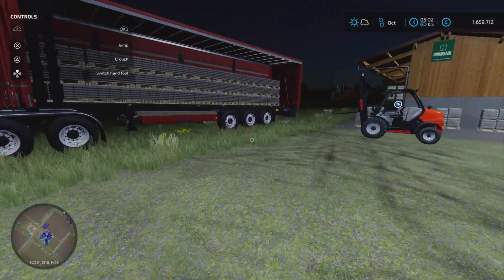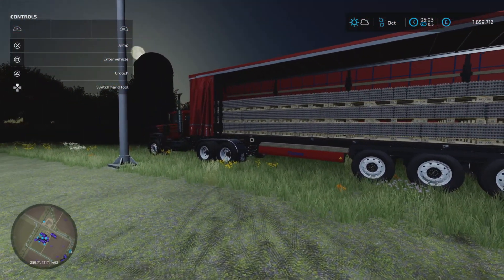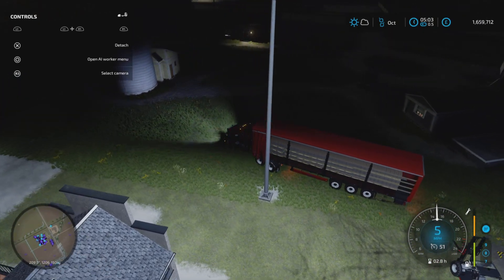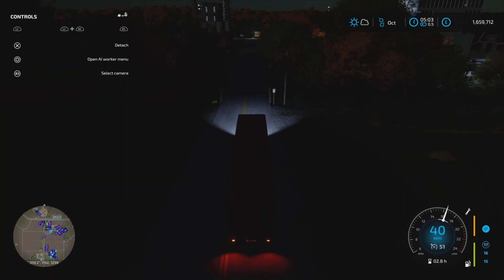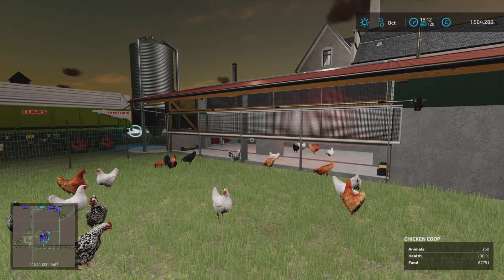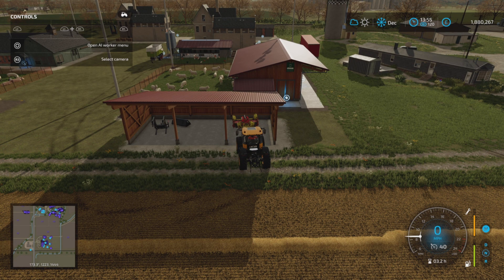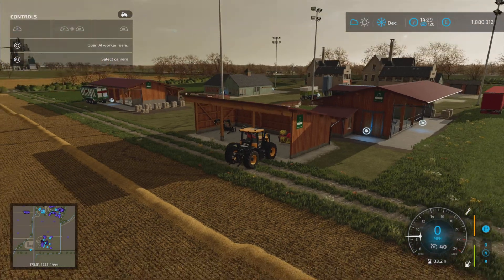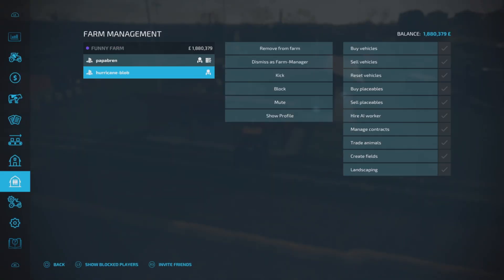Ps4 error code CE-34878-0 fixed farming simulator 22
This will Fix your multiplayer joining issue 100%